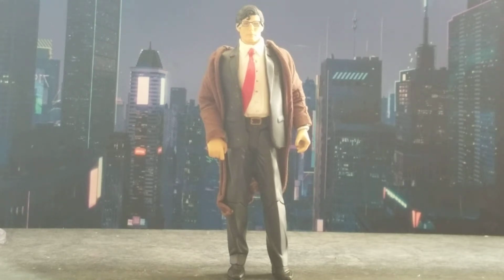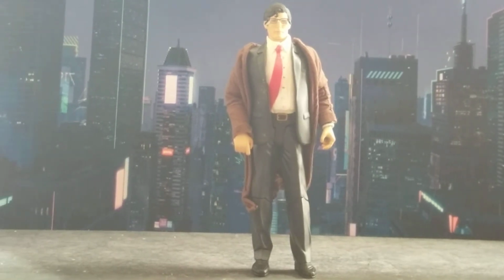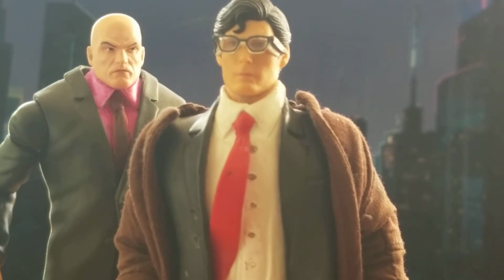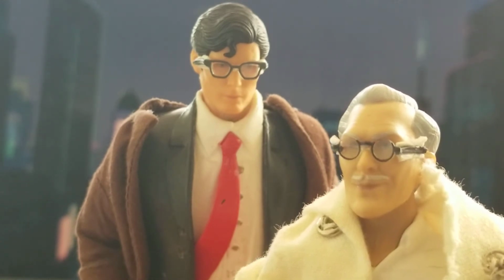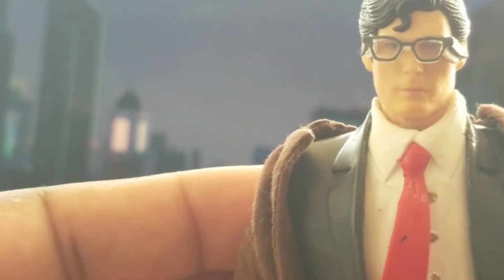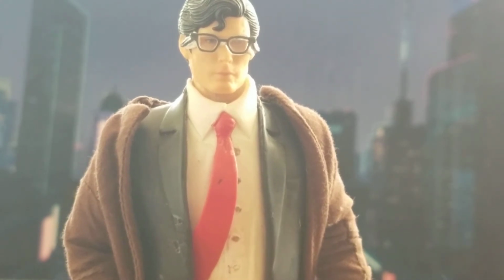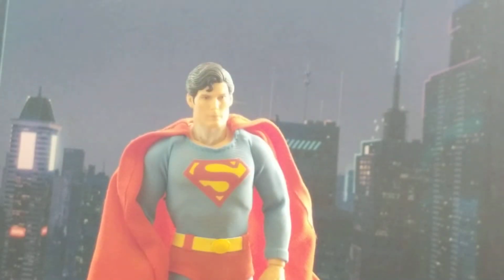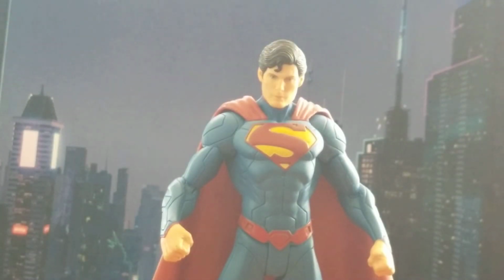DC collectibles Mezco DC direct complete custom and Kitbash Clark Kent superman figure review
DC collectibles DC direct Mezco 1978 Christopher Reeve superman action figure Clark Kent superman complete custom and Kitbash DC multiverse action figure review..